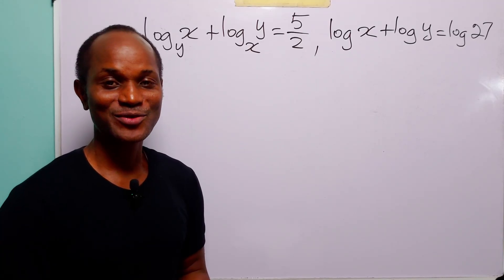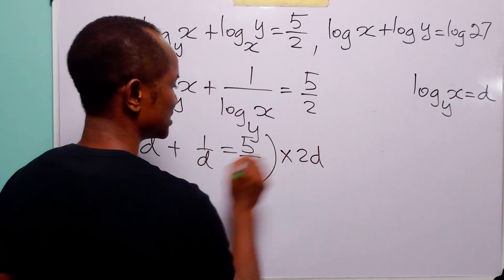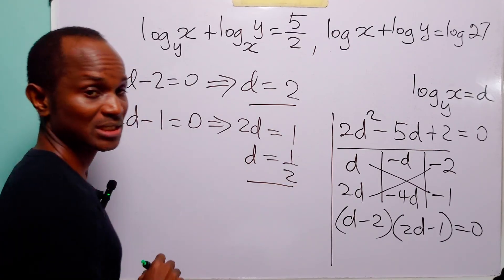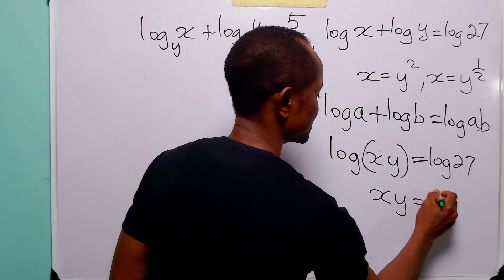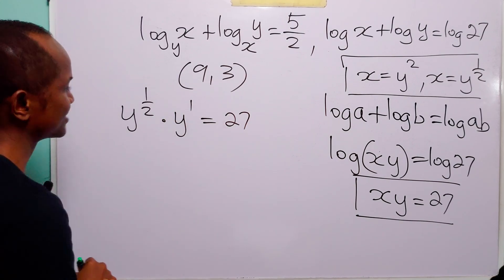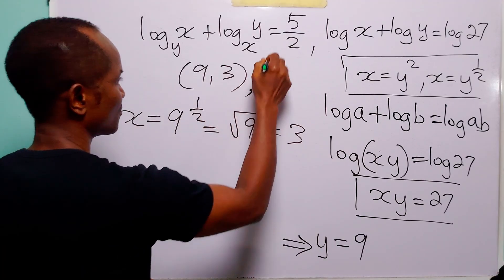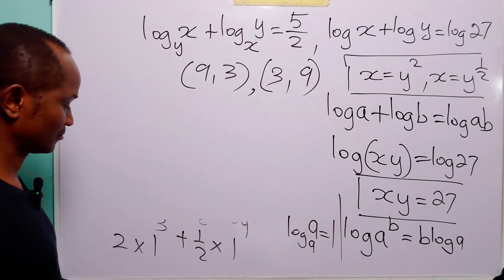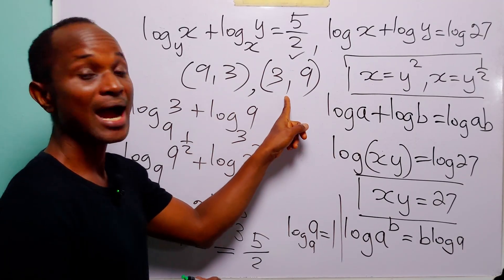Can You Solve These Simultaneous Logarithmic Equations?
Are you struggling with logarithmic equations? Do you know how to solve simultaneous logarithmic equations?  I'd like to help you with that. In this math tutorial video, we solve a challenging system of logarithmic equations:
logᵧ(x) + logₓ(y) = 5⁄2 and
log(x) + log(y) = log(27).
Using the log identity, logₓ(y) = 1 / logᵧ(x) (a direct consequence of the change of base formula) and the product rule, we simplify the system into solvable algebraic expressions. We then apply substitution and reasoning techniques to find the values of x and y that satisfy both equations simultaneously.
This tutorial is perfect for high school students, A-level and senior secondary learners, and math Olympiad enthusiasts who want to deepen their understanding of logarithmic relationships and sharpen their problem-solving skills through advanced algebraic strategies.